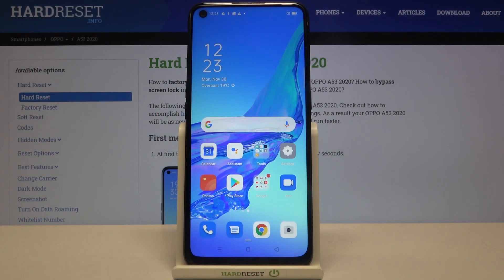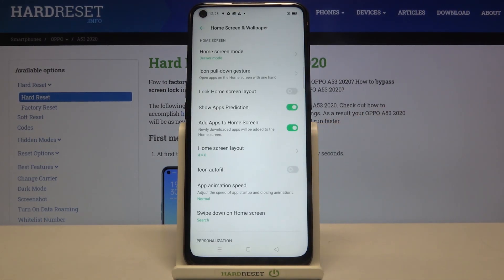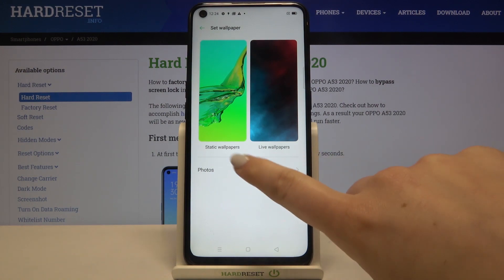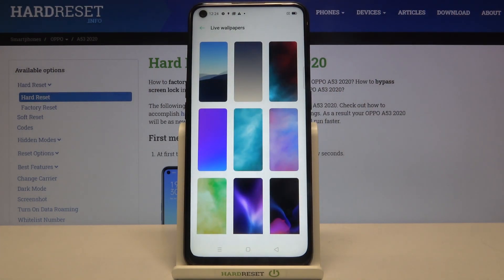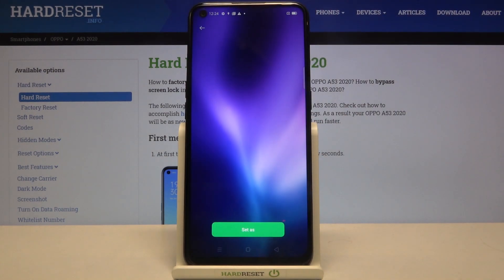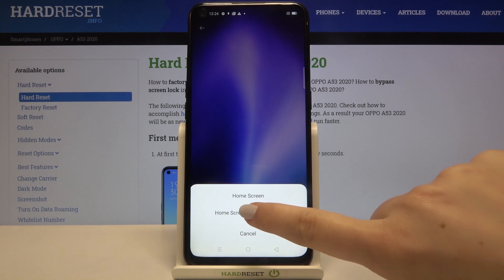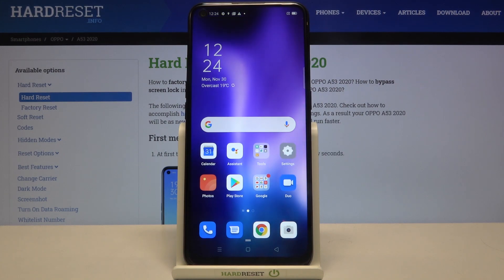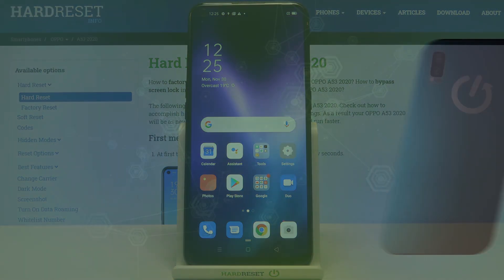How to Change Wallpaper on OPPO A53 2020 – Set Wallpaper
Learn more info about OPPO A53 2020:
If you do not like the current wallpaper you have on your OPPO A53 2020 then stay with us. Our specialist will show you how to successfully change the wallpaper in OPPO A53 2020. Follow the instructions and see where all available original and free OPPO wallpapers are located. Choose the best wallpaper and set it on your home screen, lock screen, or both.